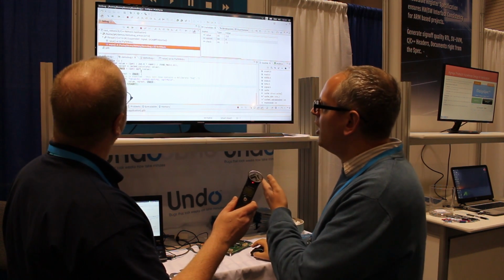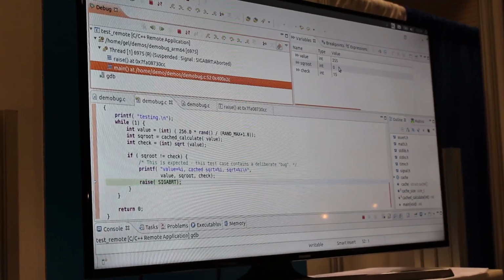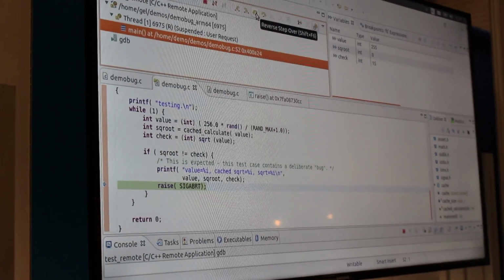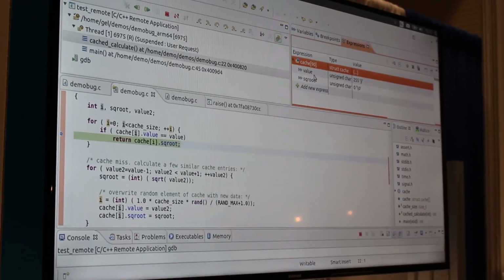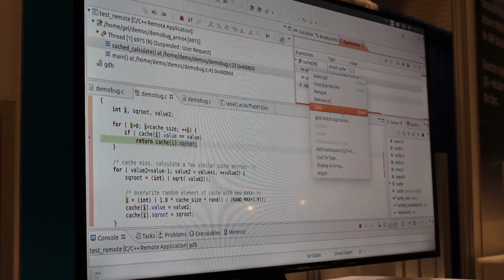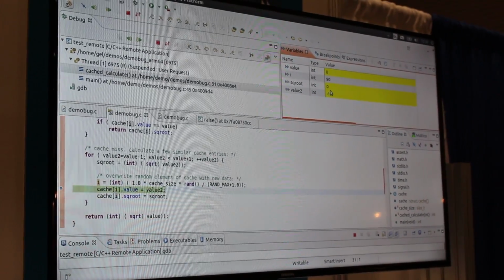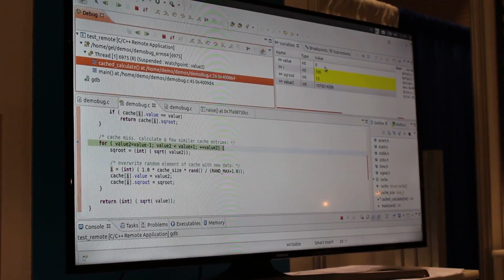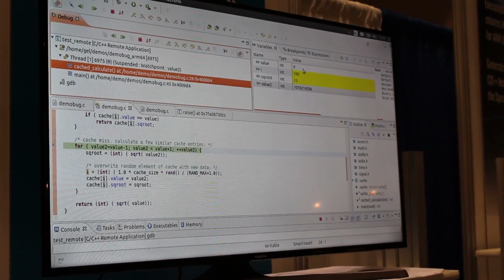For developers: reversible debugging tool for Android [ARM TechCon 2015]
ARM TechCon 2015: UndoDB record-and-replay reversible debugging tool for Linux and Android.